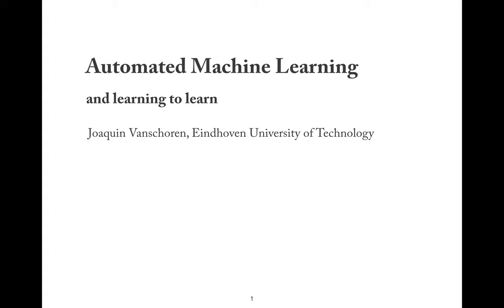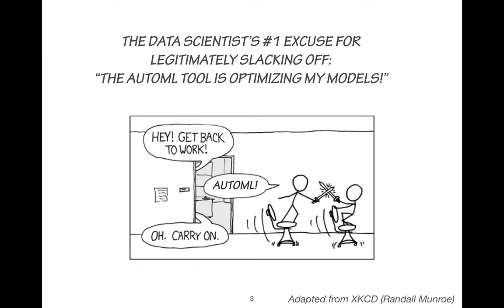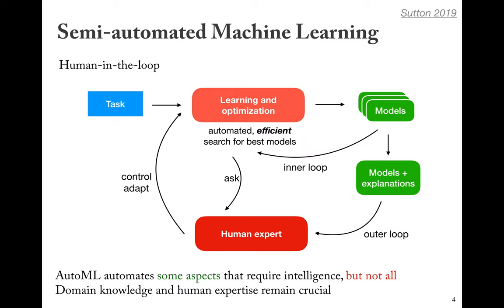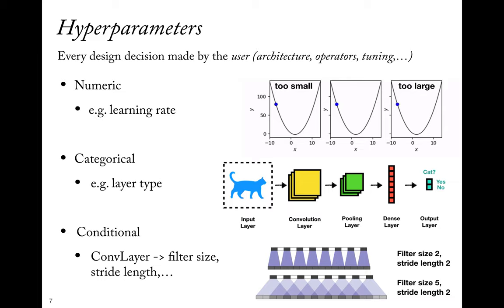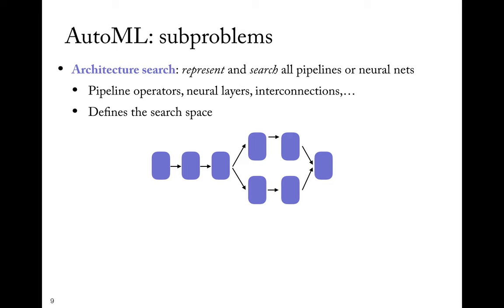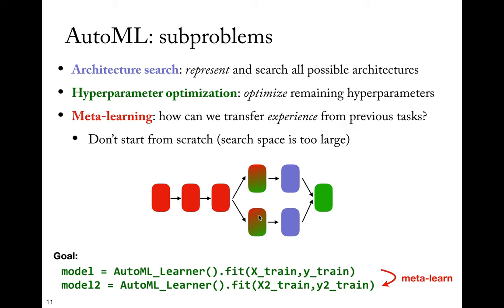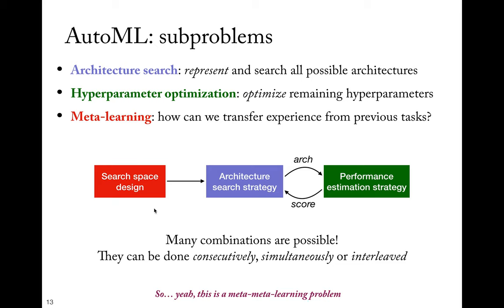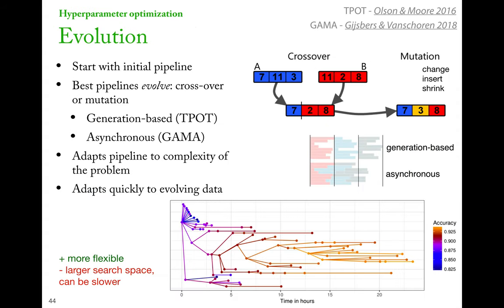Lecture 11: Automated Machine Learning and Meta-Learning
A comprehensive overview of practical techniques to automatically build and fine-tune machine learning models.